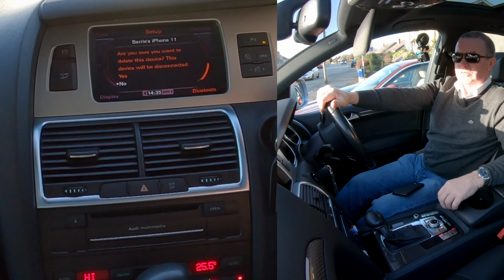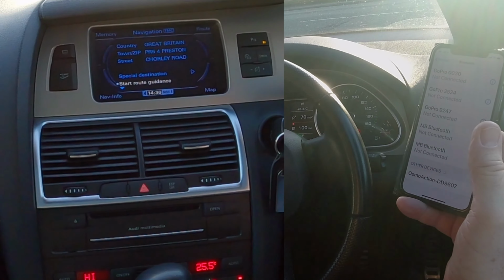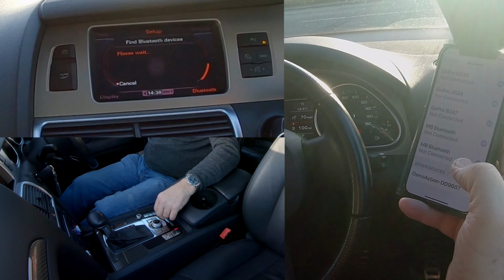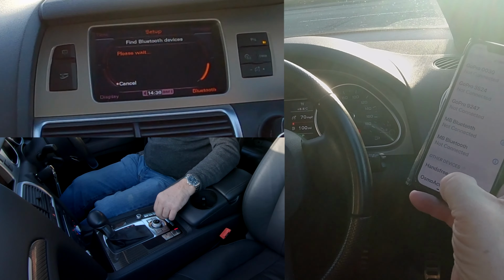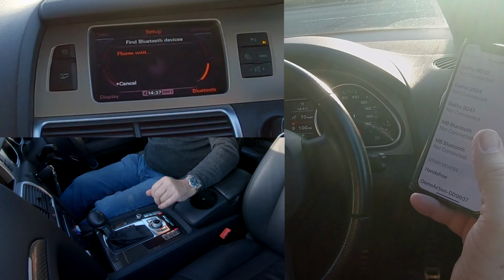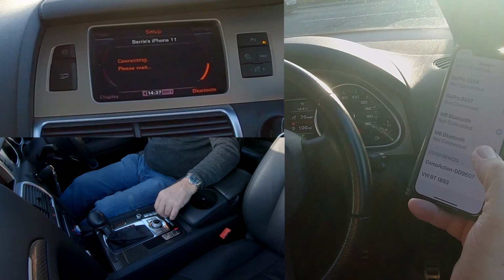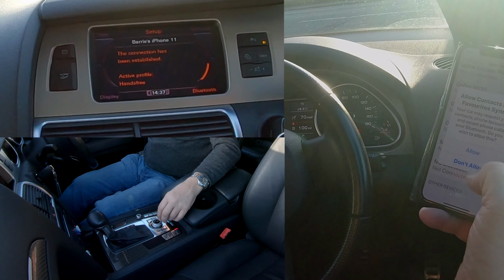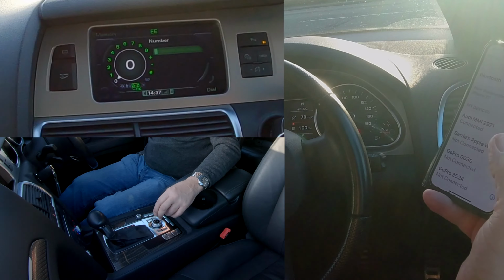How to Set The Sat Nav, Pair And Delete A Mobile In A 2010 Audi Q7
where we have everything you need to Buy a Car, Sell a Car, Insure a Car, Service a Car, Repair a Car, Find Parts, Gadgets, and we have some Money Saving Discount Vouchers too, Have a look round !

You will be able to get a valuation on your car, get competitive quotes for Car Finance, Warranties, Breakdown Cover, Home, Van, Car, and Travel Insurance, Check out a car's history, browse our shop where there are affiliate links action, 360° and VR Cameras, Drones, Tyres, Car Parts, Car Batteries, Car Audio Equipment, Car Accessories, Car Related Gifts, Classic Car Parts, Car Workshop Manuals, Clothing, Men's and Women's Fashion and a whole host of other things.

please note that if you do buy anything from the above links we will be paid a small commission, this helps with the funding of our videos so thank you in advance